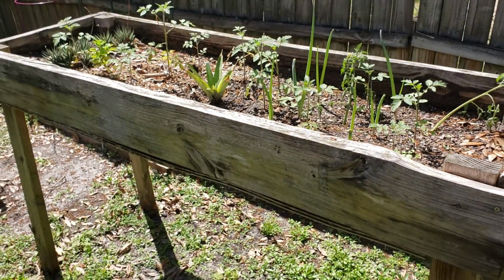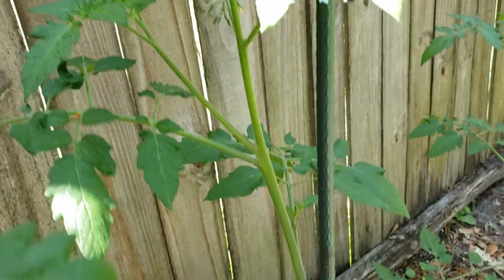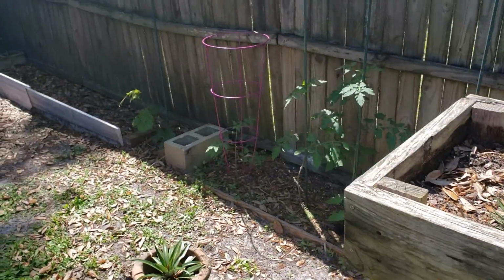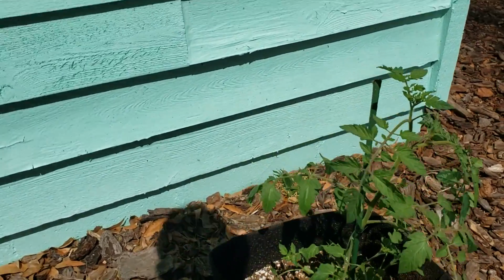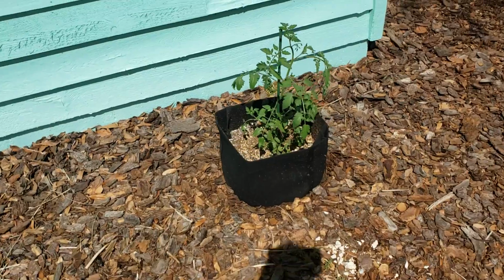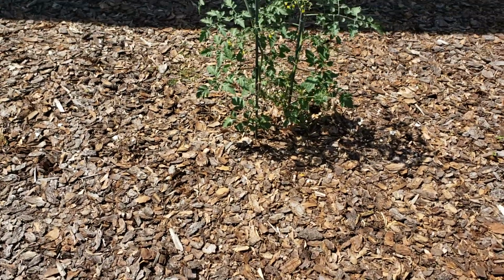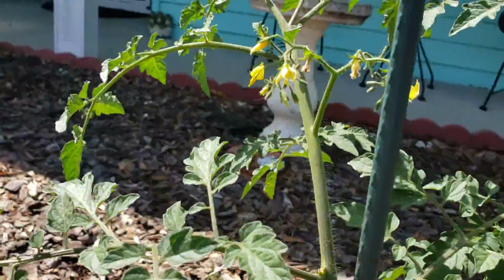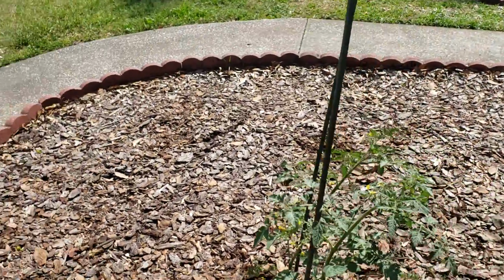This Video is About Tomatoes part 9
This is kinda fun I gotta admit.

All rings come with a personalized Thank You!!! Letter from John Filax